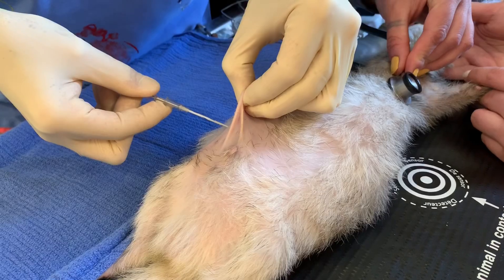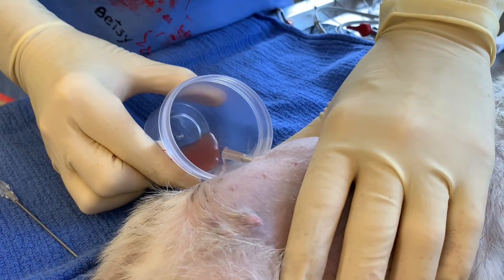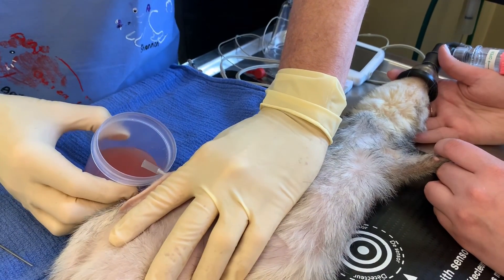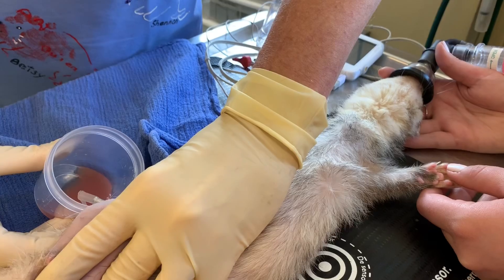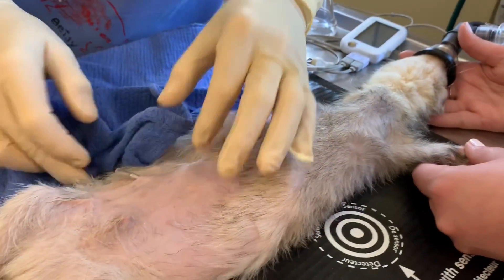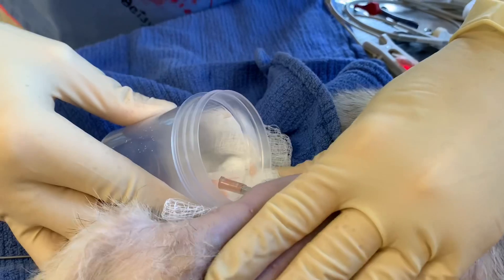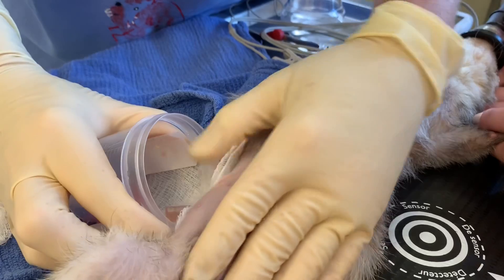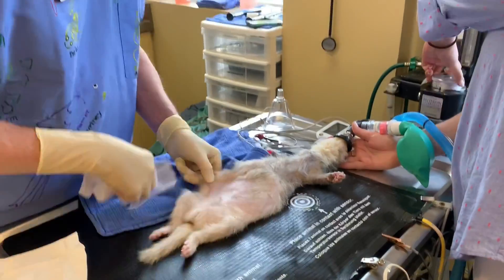Dr. Dan Johnson performs an abdominocentesis on Joey to treat his heart disease.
Dr. Dan Johnson, DVM, DABVP-ECM drains Joey the Trained Ferret's abdomen to help treat his heart disease. By removing the excess fluid, it greatly improves Joey’s quality of life while he battles dilated cardiomyopathy.